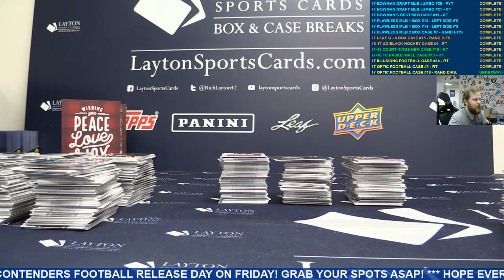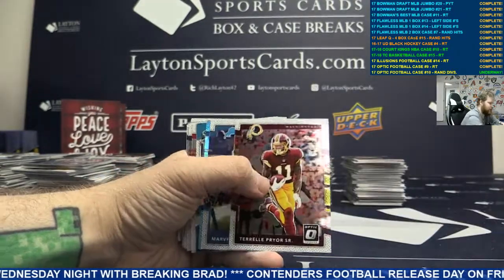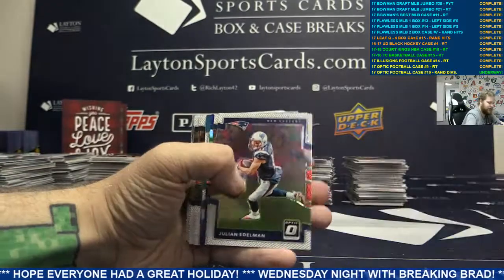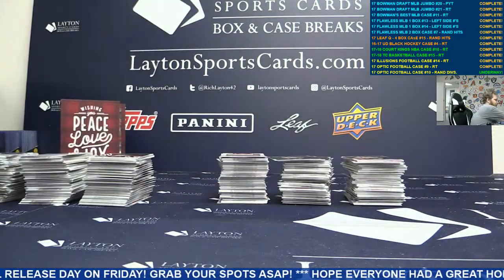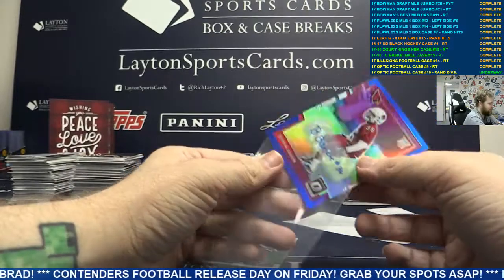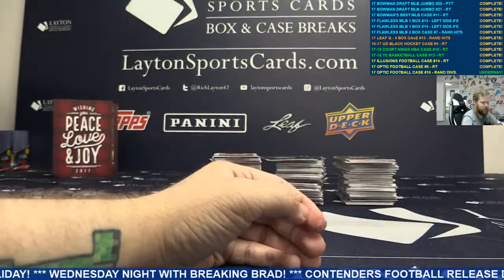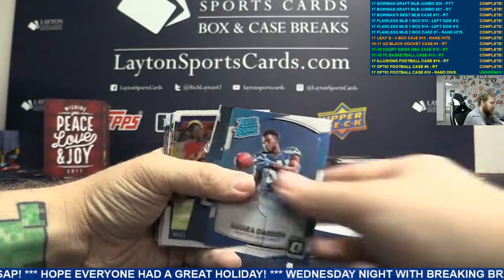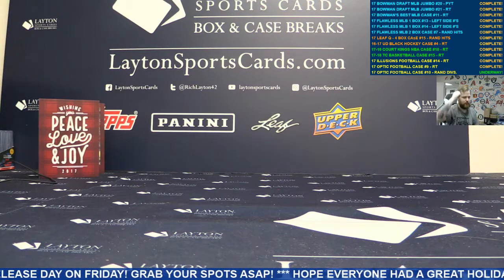2017 Panini Donruss Optic Football Hobby 12 Box Case Break #10 – RANDOM DIVISIONS